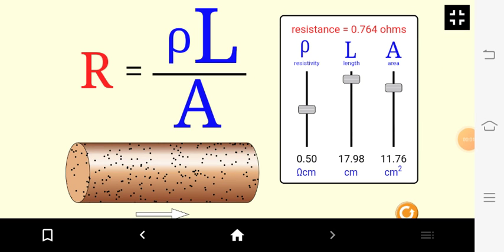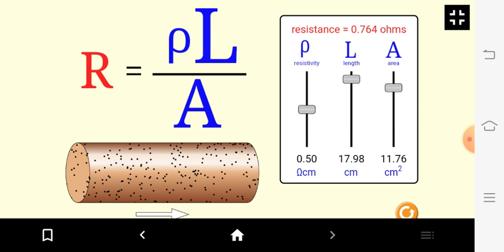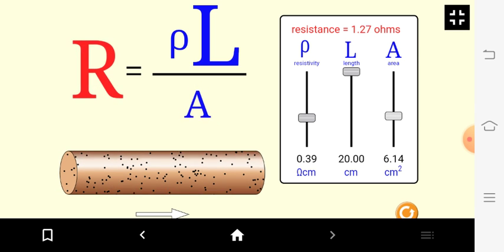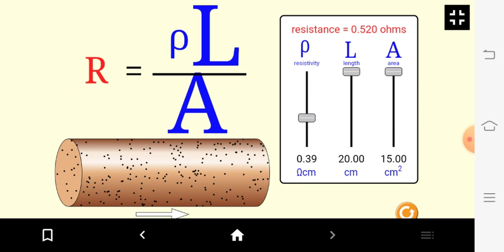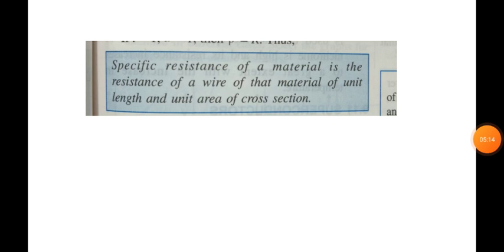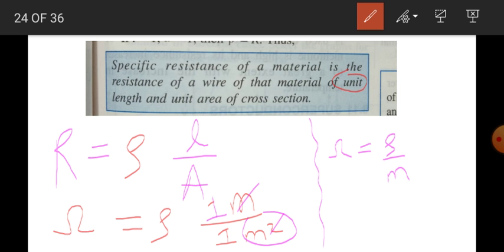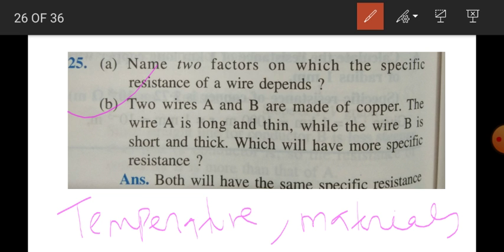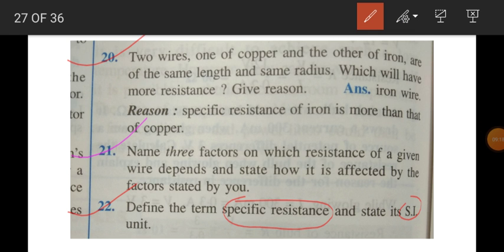Resistivity or Specific resistance..